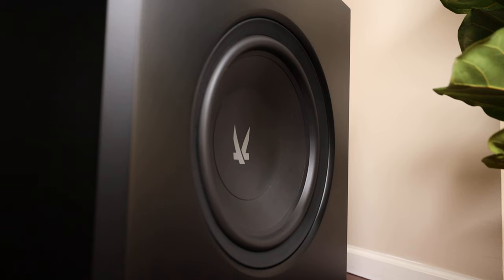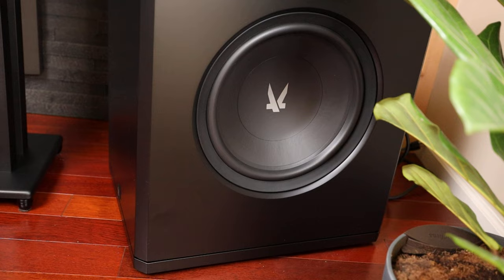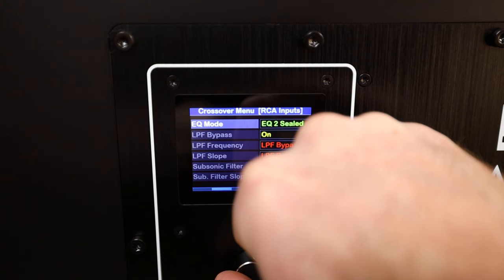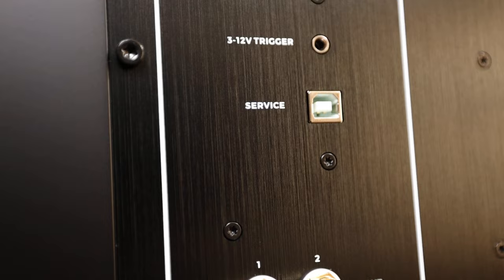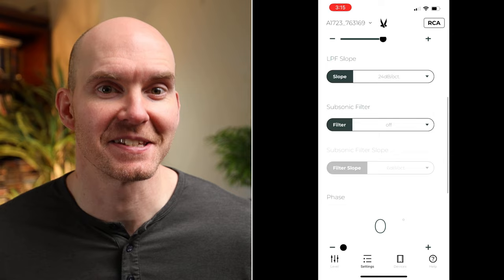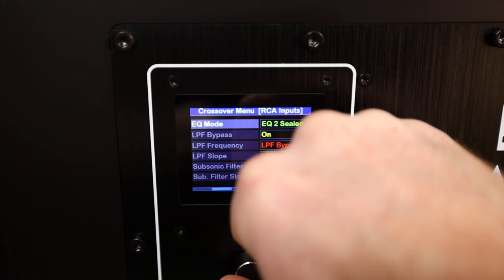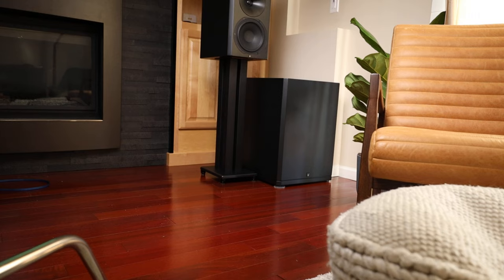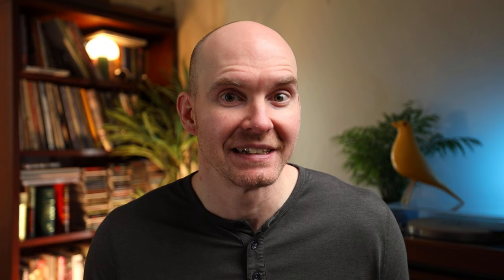Arendal 1723 1V- The Features Not Enough People Use!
Umik Calibration Mic

The Arendal 1723 1V bridged the gap between what I consider sealed and ported performance. Its a premium but great sub that does well with movies as well as music. Their app was the best in class of the subs I have had in for review, lots of capabilities with this one.

Shop Amazon through my link to help out the channel, costs you nothing but helps me put out more content